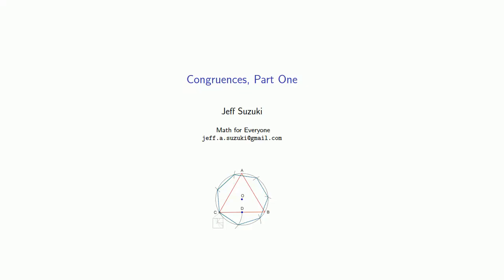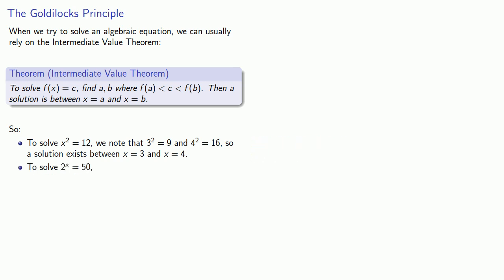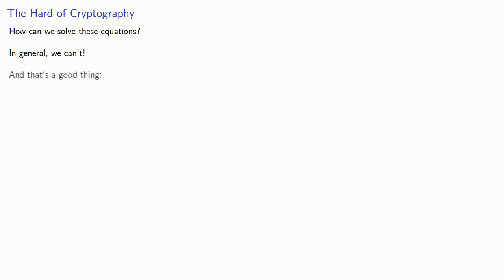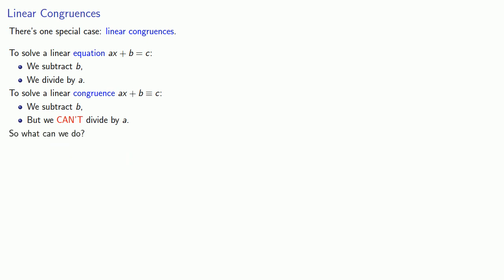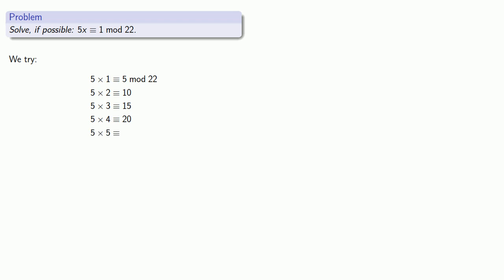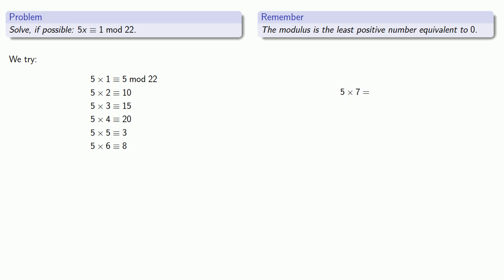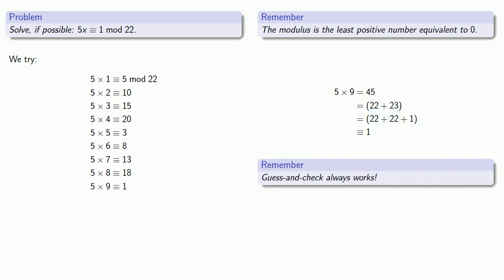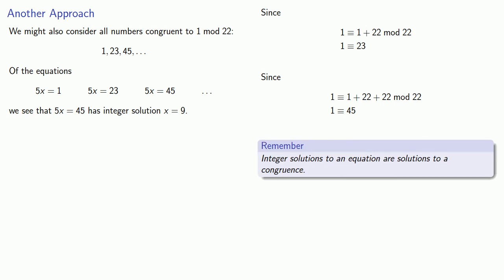Linear Congruences, Part One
An introduction to solving linear congruences.